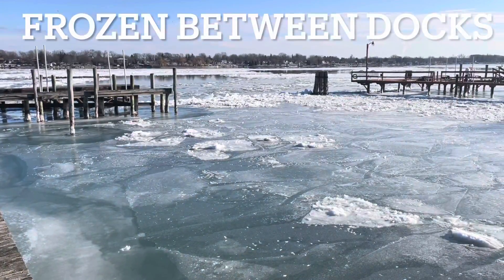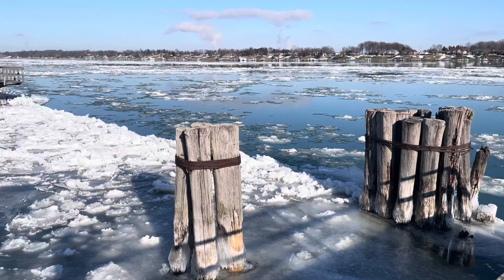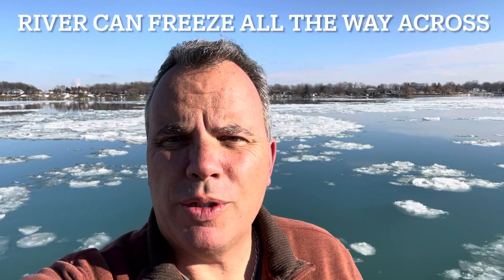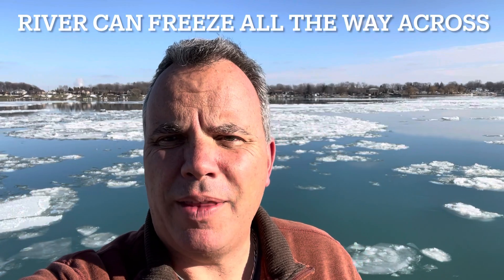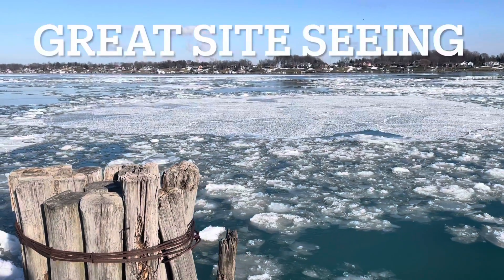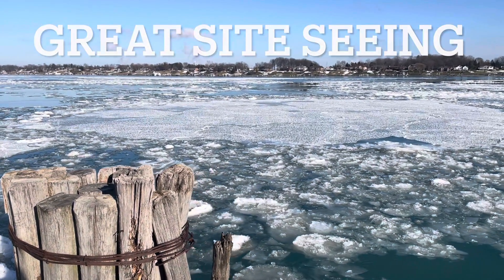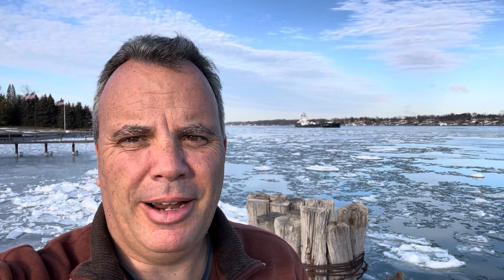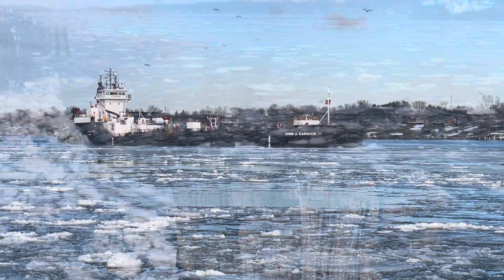St. Clair River Ice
Ice on the water. St. Clair River Michigan